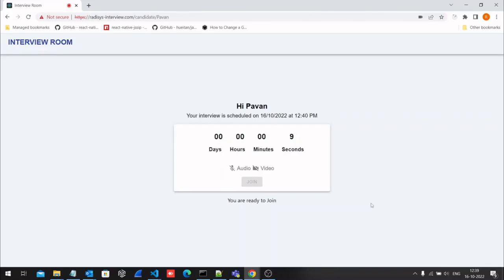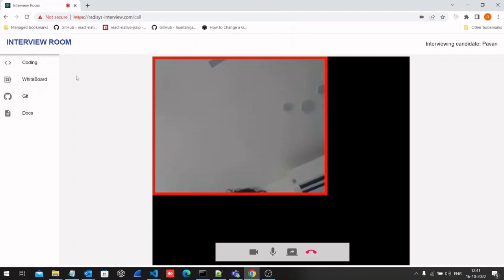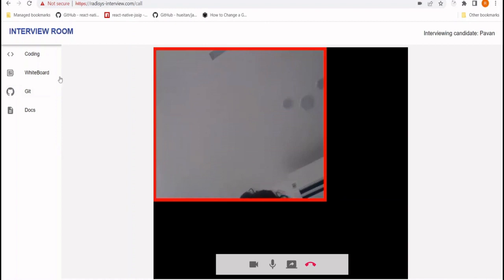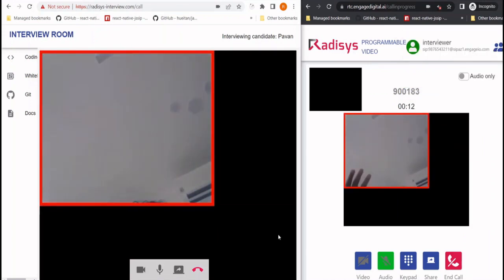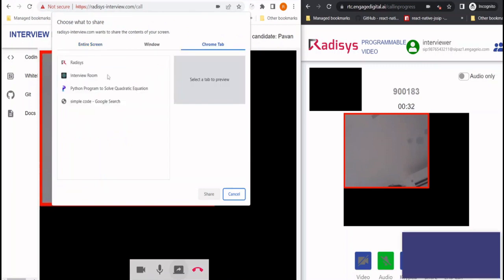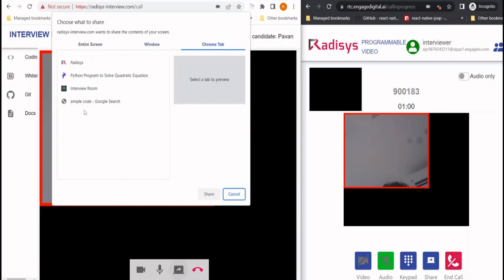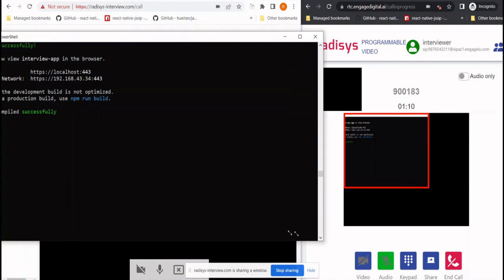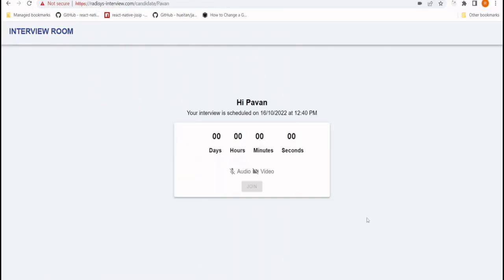Virtual Interview Room using Radisys EDP Programmable Video, Demo for TADHackathon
- With WFH(work from home) culture, most interviews happen virtually.- Most communication services provide only conferencing solution.- Virtual Interview Room using Radisys Programmable Video provides    conferencing solution along with inbuilt-tools required for interview purpose like,- Code Editor- Whiteboard- Git and Documentation Access- Screen sharing

by Mahesh Devaniand Pavan Kumar Janakappa